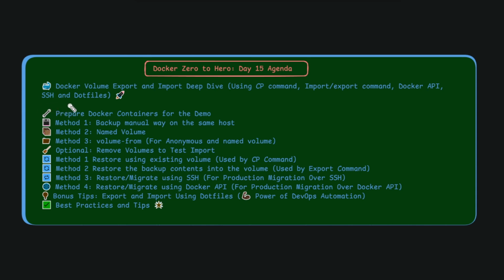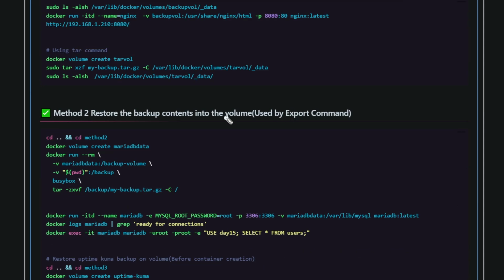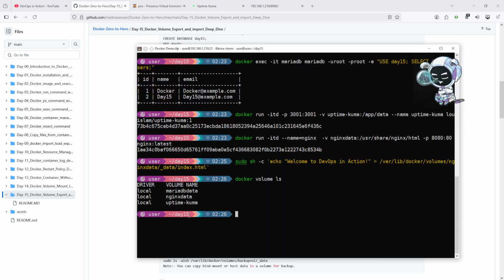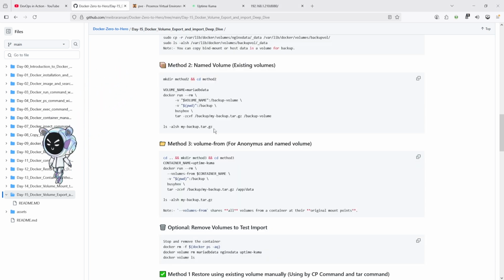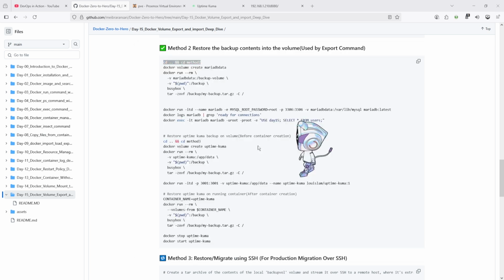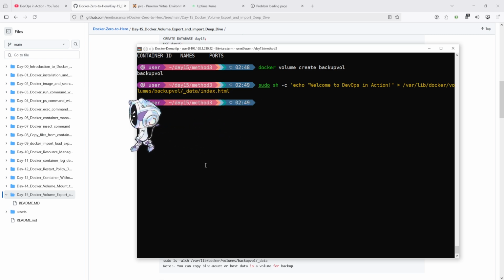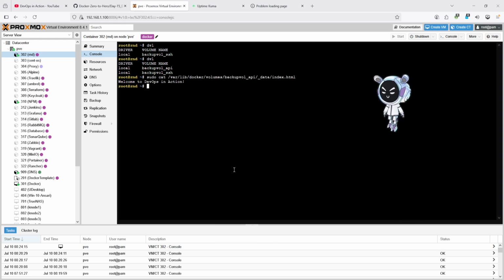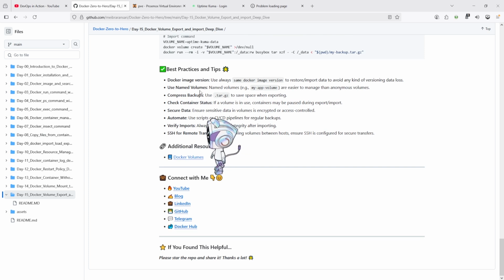🚀 Day 15: Docker Volume Export and import using CP, TAR, SSH, Docker API and Dotfiles | Zero to Hero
*Welcome to Day 15 of learning Docker! Docker Zero to Hero 🚀*

🔍 In this video: Dive into *Docker Volume Export and Import and understand how to manage data across environments using various methods such as:

- *`docker cp`* for copying data in and out of containers
- *`tar`* for archiving volumes
- *`ssh`* for secure remote transfers
- *`Docker API`* for advanced automation and scripting
- *`Dotfiles`* for environment configuration and volume setup

You'll also learn *best practices* for migrating and backing up volumes—an essential skill for handling real-world data workflows, sharing state, and building portable, production-ready Docker setups. 📦🔁📤📥🔐🐳